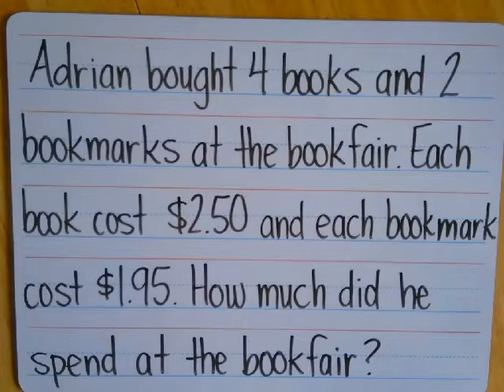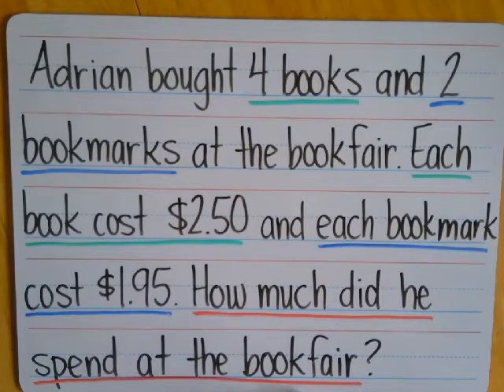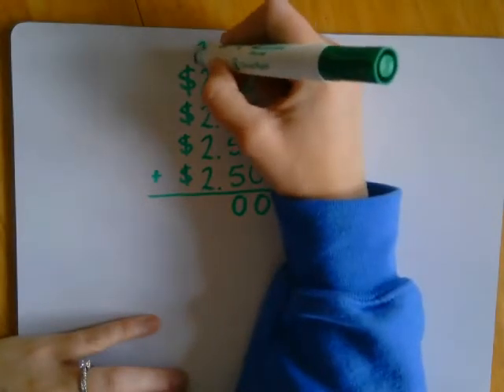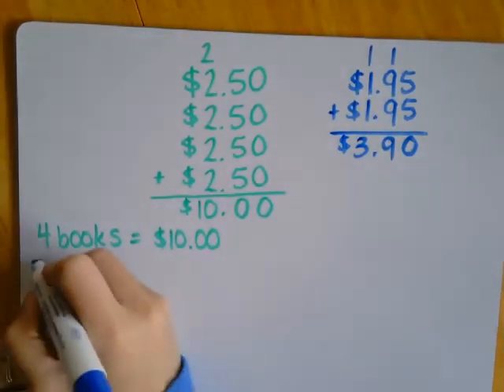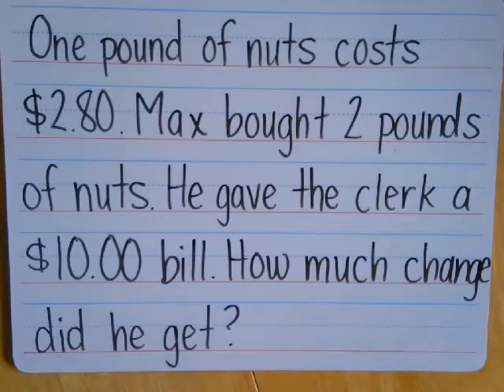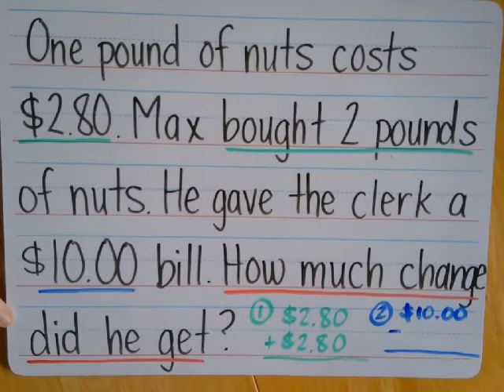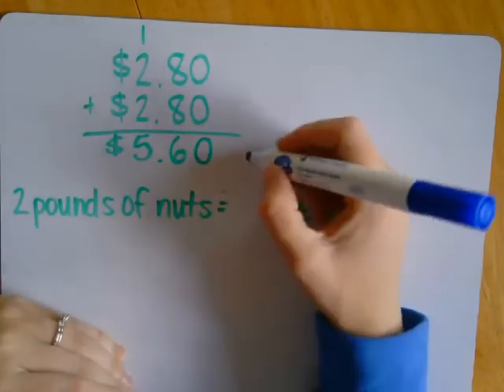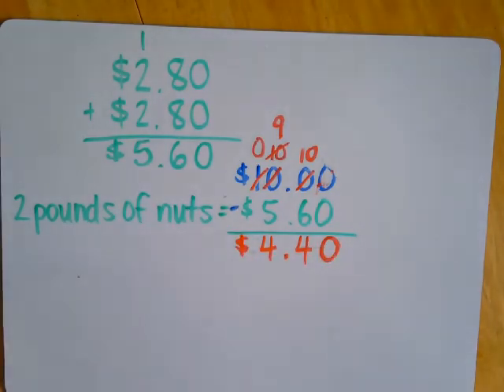Week 7 Lesson 4 Math: Decimal Word Problems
This video focuses on adding and subtracting decimals within word problems